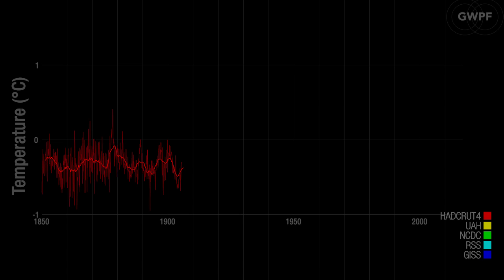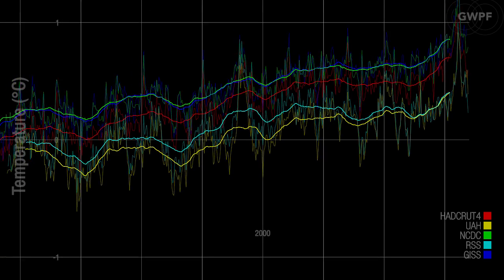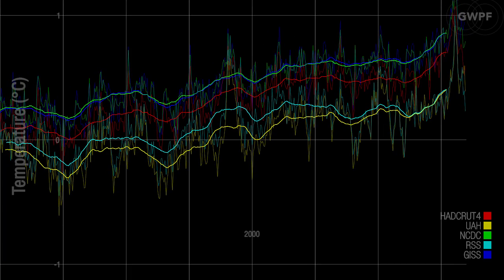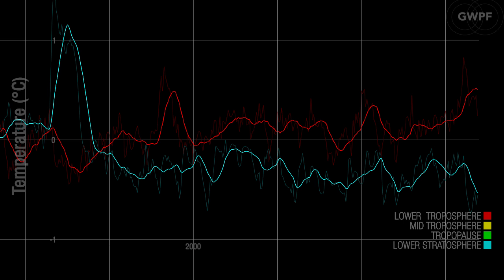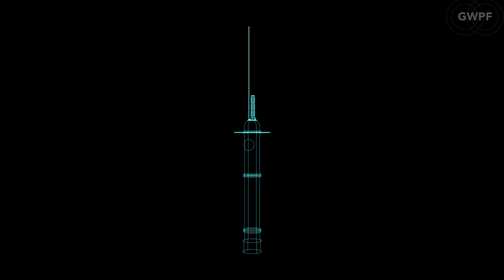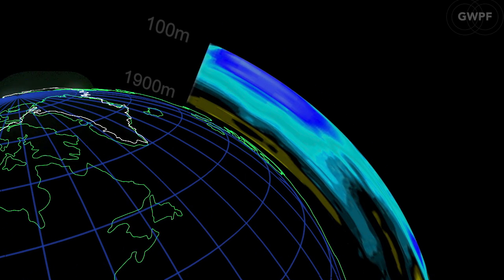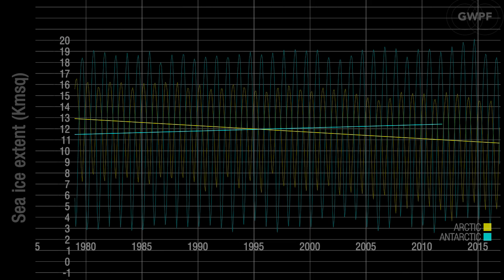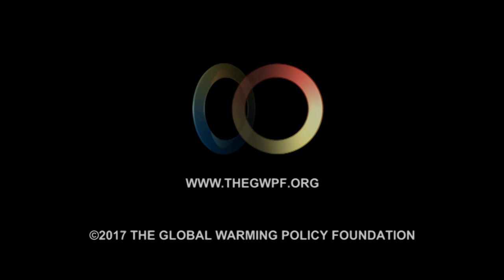GWPF State of the Climate 2016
A report on the State of the Climate in 2016 which is based exclusively on observations rather than climate models is published today by the Global Warming Policy Foundation (GWPF).

Compiled by Dr Ole Humlum, Professor of Physical Geography at the University Centre in Svalbard (Norway), the new climate survey is in sharp contrast to the habitual alarmism of other reports that are mainly based on computer modelling and climate predictions.